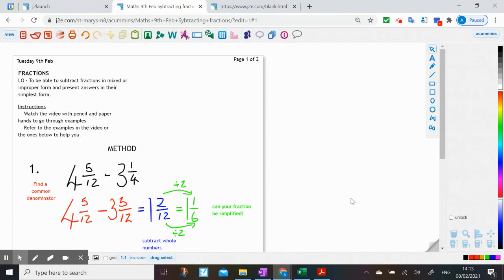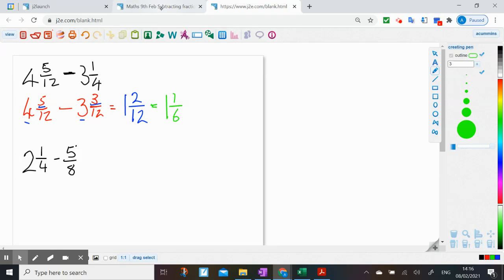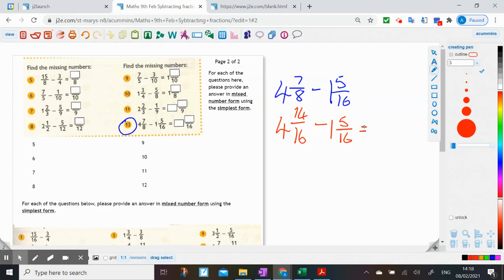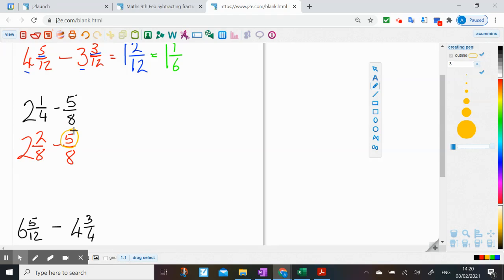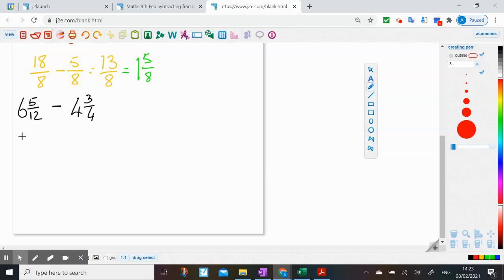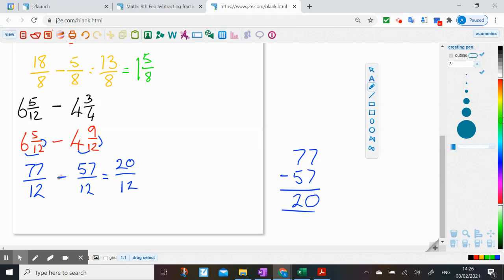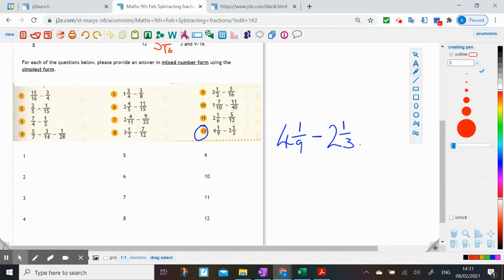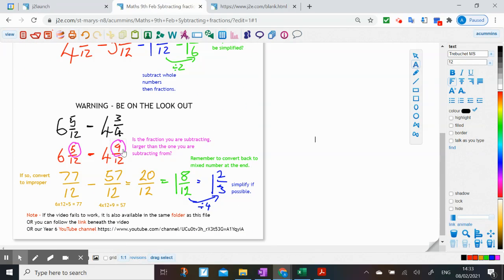Subtracting Fractions 1 CGP